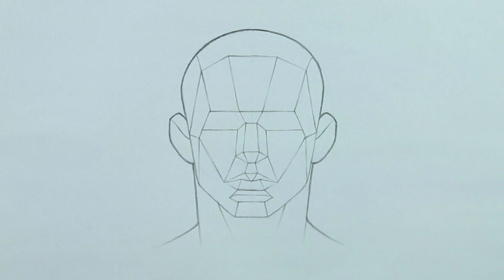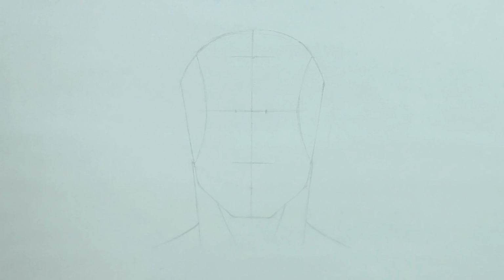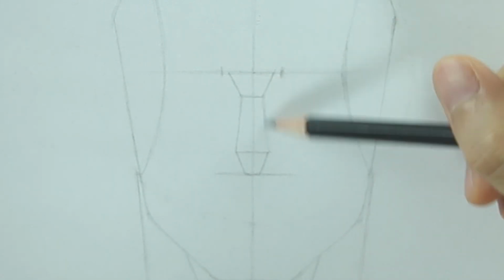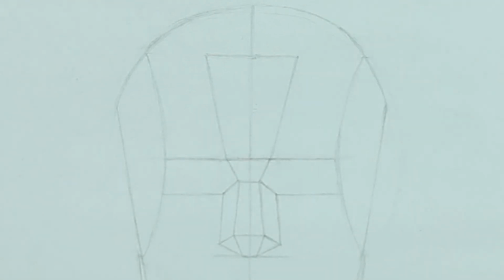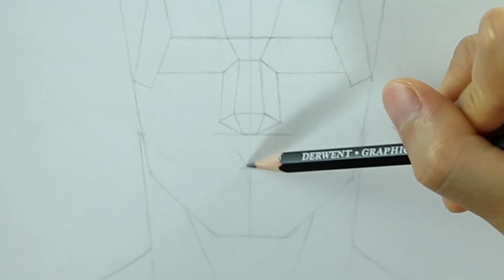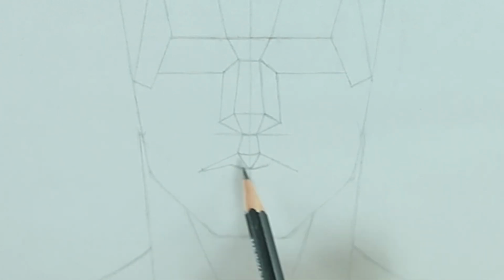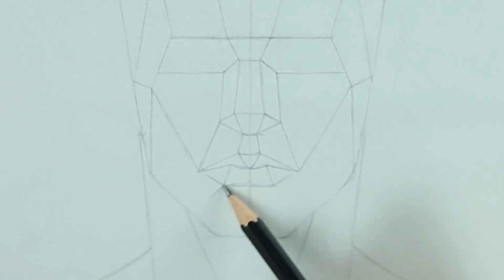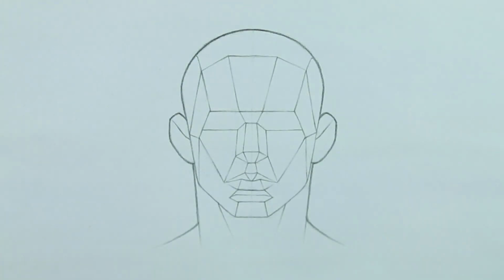Head Planes - Front View